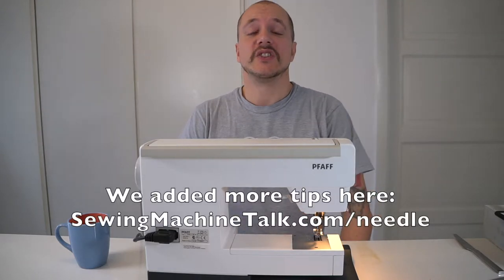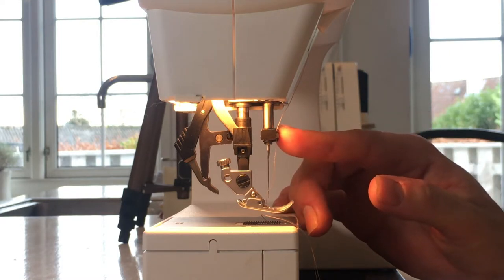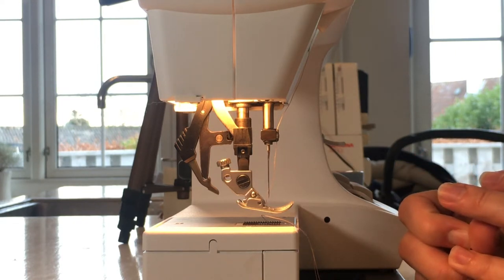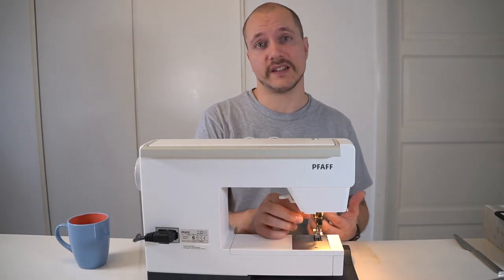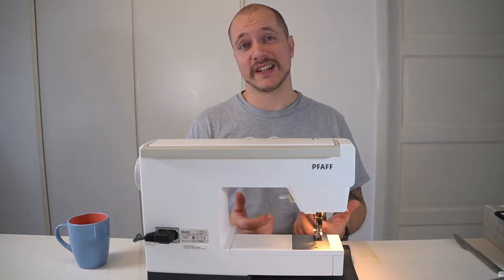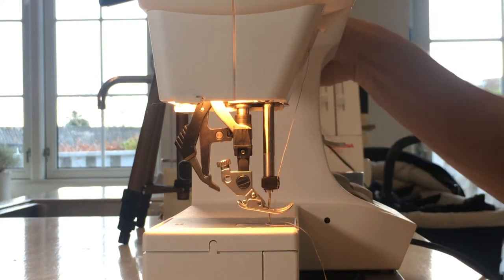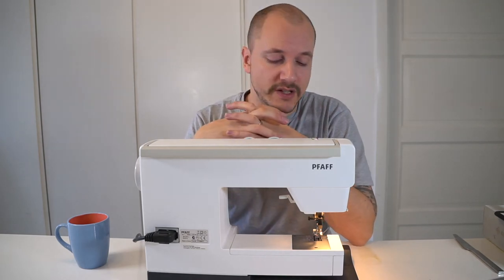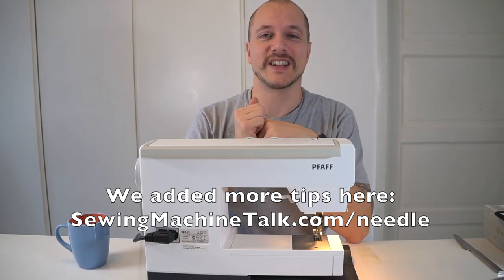Sewing Machine Needle Falling Out? Here's why (and what you can do)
Sometimes the sewing machine needle will fall out while sewing. This is not good at all because it can cause the machine to get damaged if the needles get into the moving parts.

Here are 5 reasons your sewing machine needle falls out of your machine while sewing. We also put the solutions in the video so you can fix it quickly and move on with your sewing project.

Make sure your sewing machine needles doesn't break and get into the moving parts of the machine.